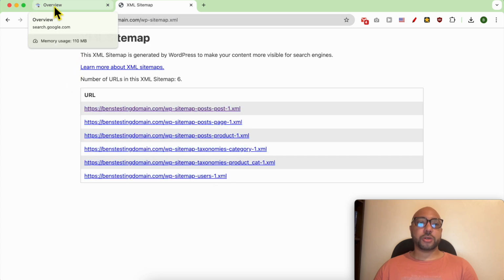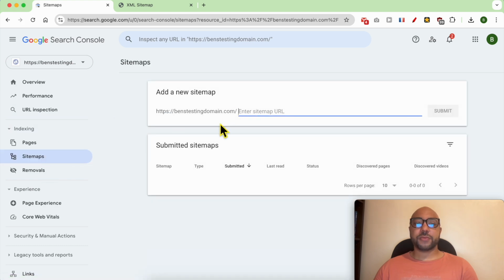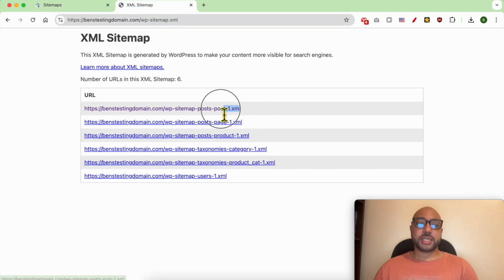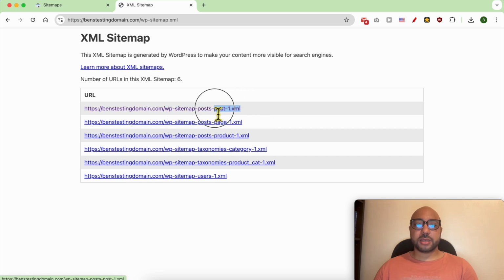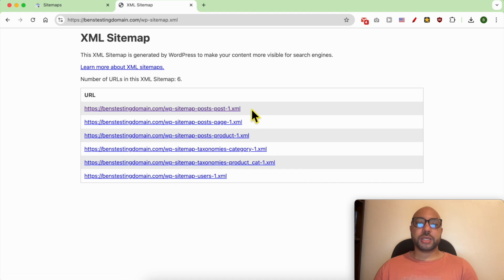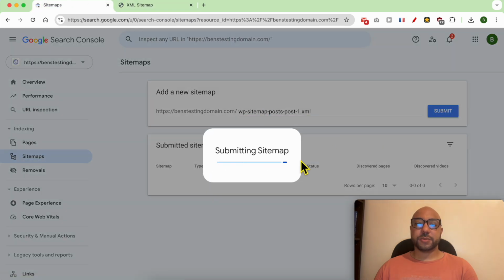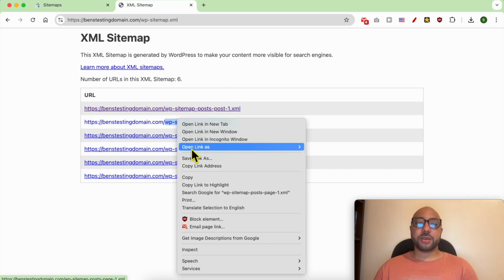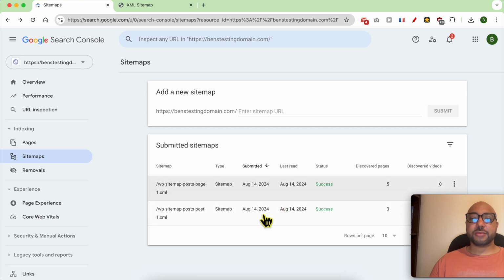How to Index Sitemap in Google Search Console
In this video, I'll show you how to index a sitemap in Google Search Console step-by-step. Indexing your sitemap in Google Search Console is crucial for getting your website's pages properly recognized by Google. Whether you're using WordPress or another platform, understanding how to submit your sitemap in Google Search Console can significantly improve your site's visibility.

I'll guide you through the process of locating your sitemap URL, submitting it in Google Search Console, and ensuring that your website's sitemap is indexed correctly. Learn how to index your sitemap in Google Search Console effectively and boost your SEO strategy. By the end of this tutorial, you'll be confident in managing your sitemaps for better search engine performance.